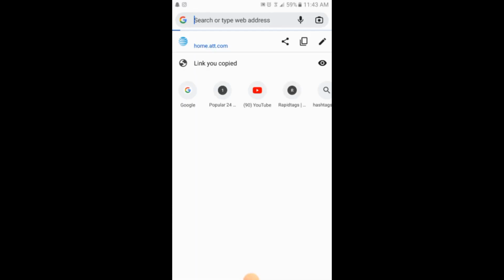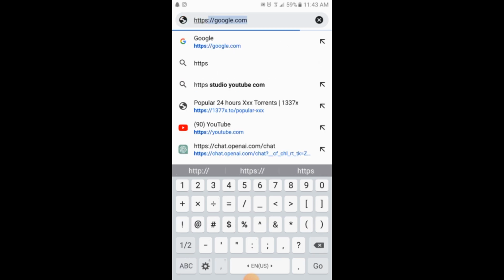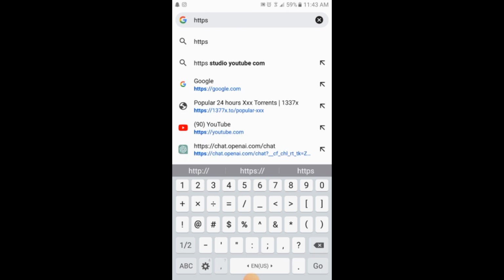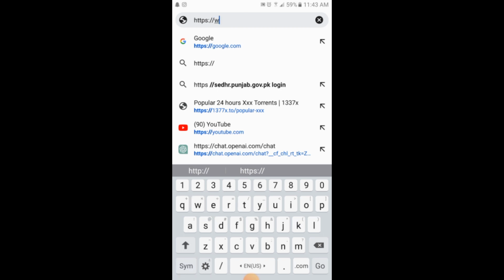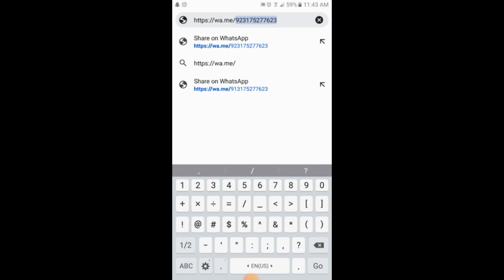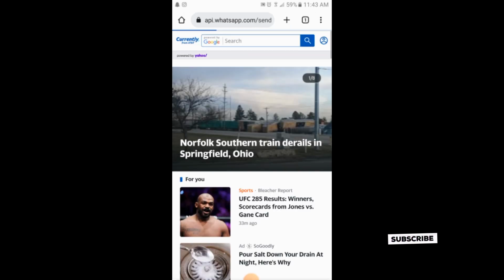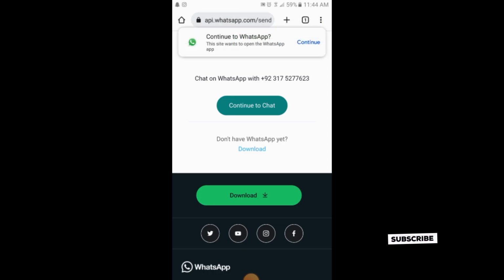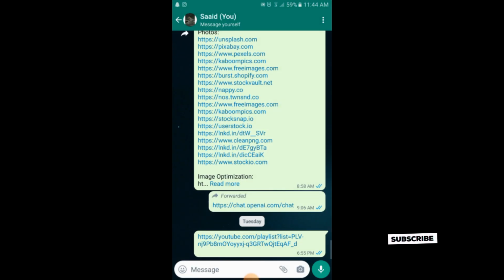How to send message on Watsaap without adding contact I Tips and Tricks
In this tutorial, you'll learn how to send a message on WhatsApp without saving the contact's phone number in your phone's address book. This can be useful if you want to message someone quickly without cluttering your contacts list.

To do this, you'll need to use a URL that opens a WhatsApp chat window with the phone number you specify. We'll show you how to do this step-by-step, and we'll also provide some tips and tricks along the way.

The tutorial covers the following topics:

Opening your web browser and navigating to the WhatsApp URL
Entering the phone number with the country code
Clicking on the green Message icon to open the WhatsApp web or mobile application
Typing your message in the chat box
Sending the message to the contact
Checking if the contact has added you as a contact to see their profile picture or status
We'll also provide some troubleshooting tips if you encounter any issues during the process.

By the end of this tutorial, you'll be able to send messages on WhatsApp without saving contacts, saving you time and space on your phone.